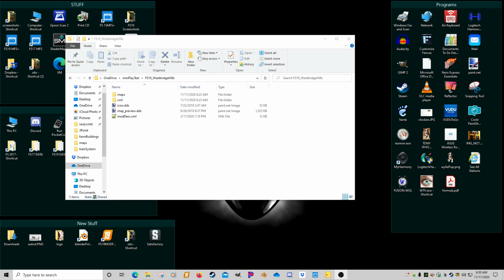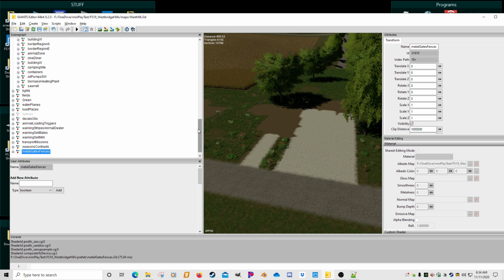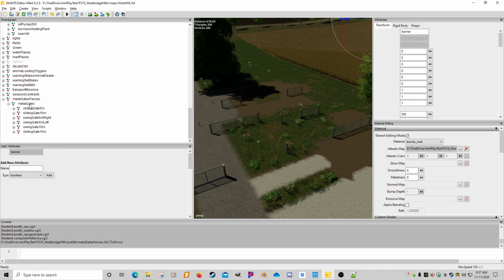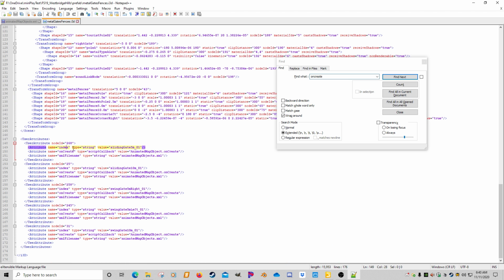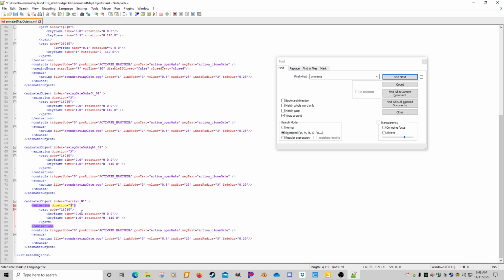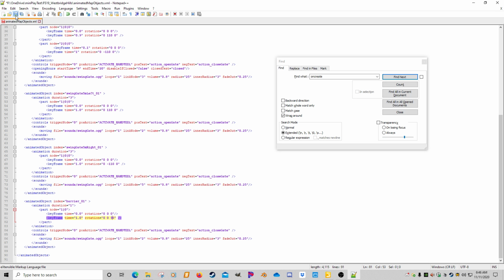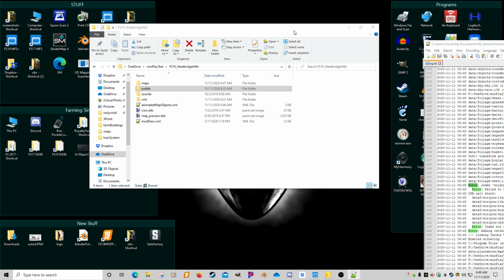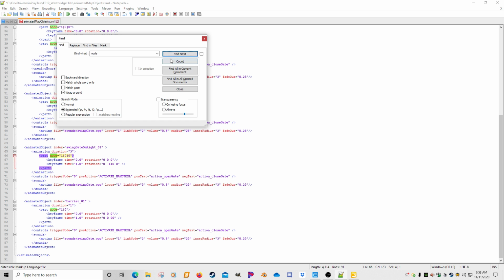FS19 add animatedMapObjects to a map.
In this video I use a pre fab file from Giant's modhub to add animated map objects to a map.  I also grab another object and show how to make it animated by adding attributes and adding lines to the objects.xml file.  I also show how to fix errors in the file.